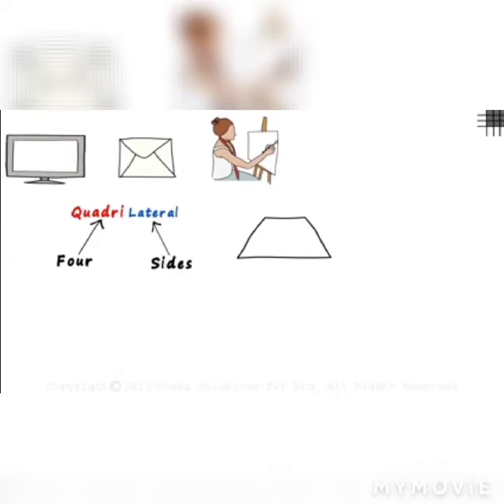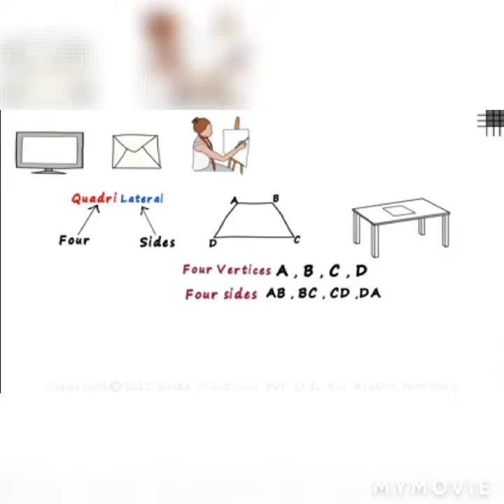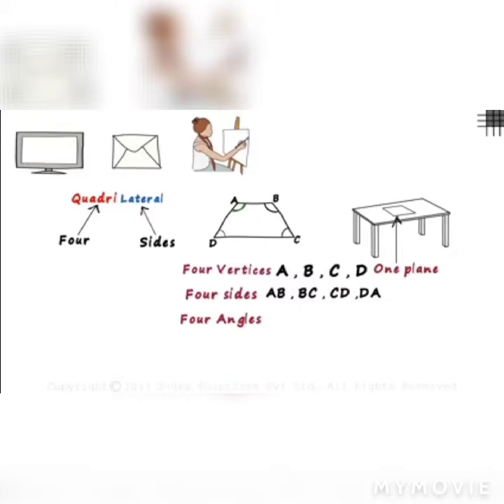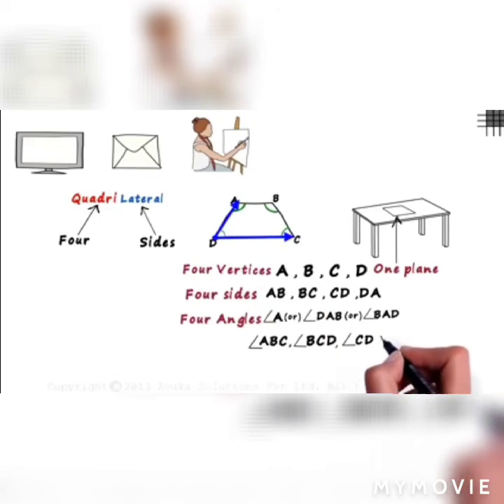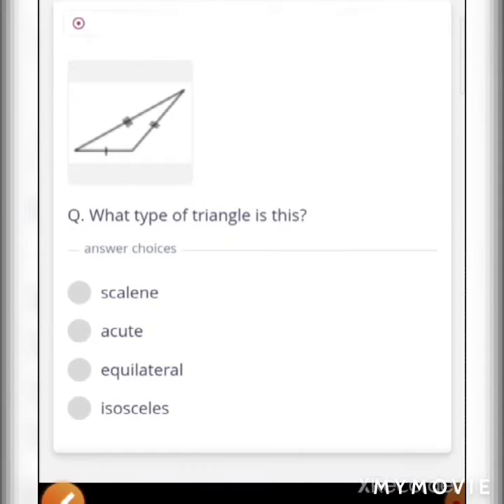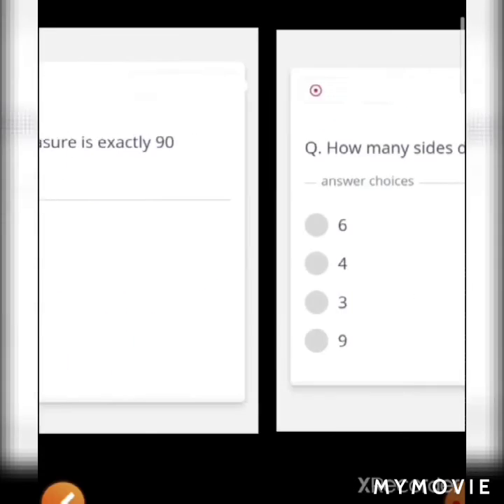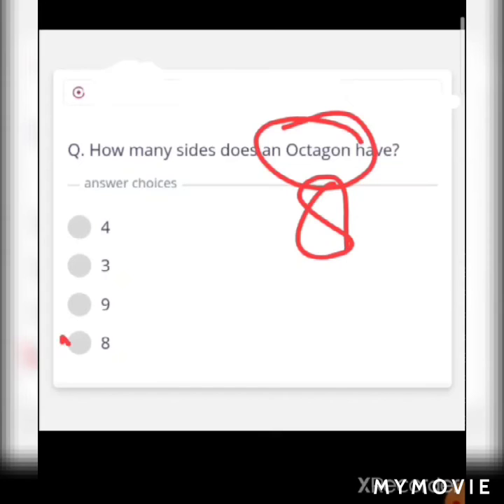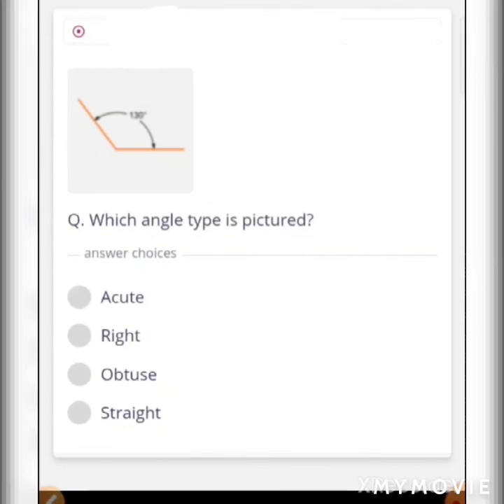Class 8 Maths# Polygons and Quadrilaterals (with MCQs)